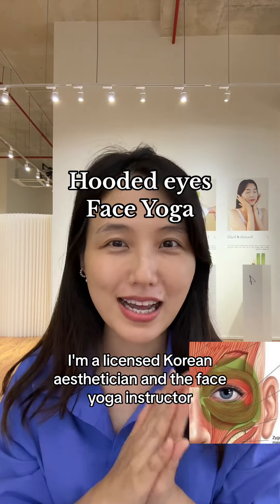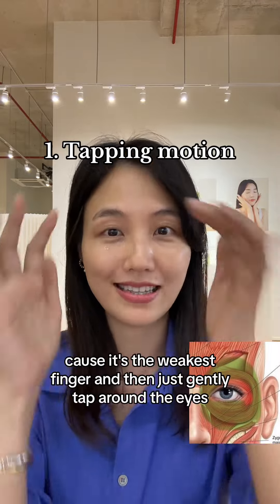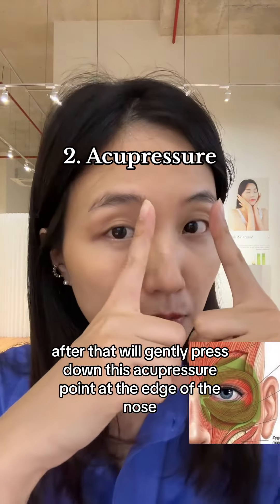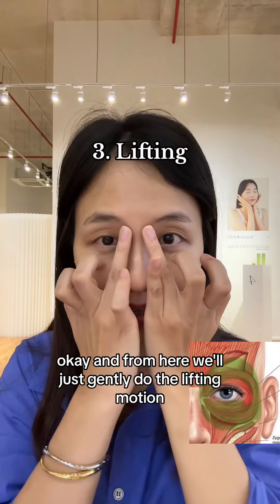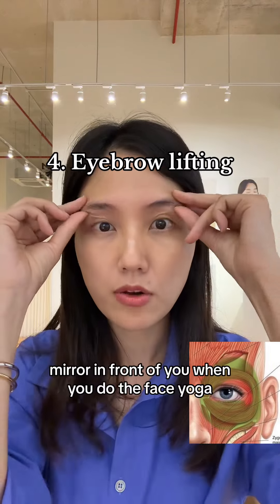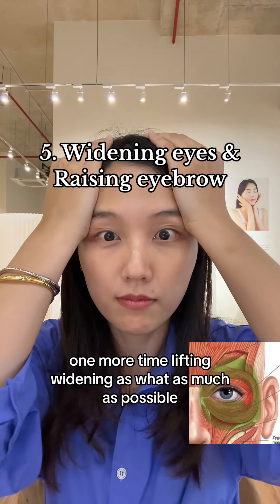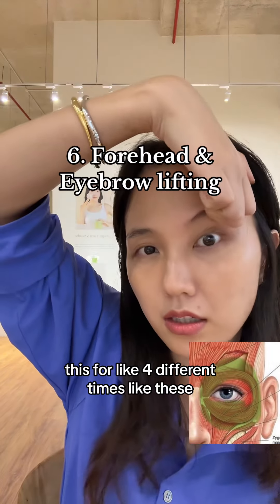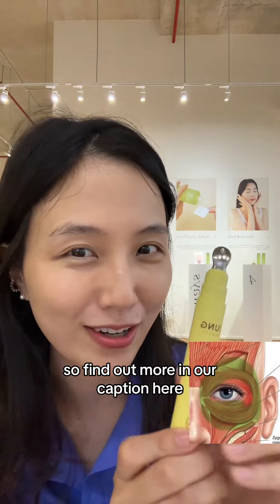Hooded Eye Face Yoga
skinunniejungmin face yoga tip is back! Today is for eyes! As we get older eye muscle tension is not like before, which is very natural. But did you know that you can excercise muscle around eyes (orbicularis oculi)? I enjoy doing all these excercise when I apply @JUNG BEAUTY eye serum, so thought of filming quickly and share here! Make sure you do all these excercise with clean hands and feather like touch💕 Hope it helps you too!

I hope you can score this amazing bakuchiol(retinol alternative) eye serum with proven results ( non comedogenic / 15.8% wrinkle improvement / 27.1% brightening improvement )🫰